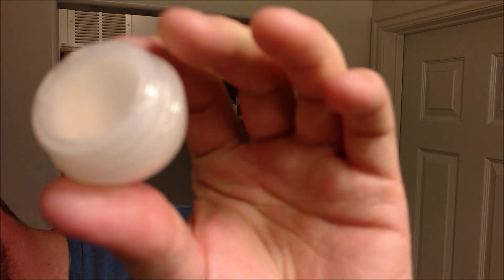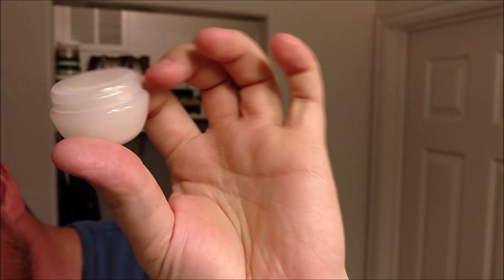Peaky Blinders and Timeless Bronze Beard Trim